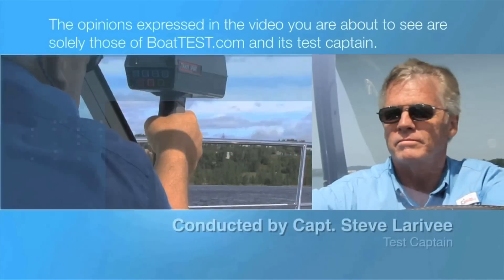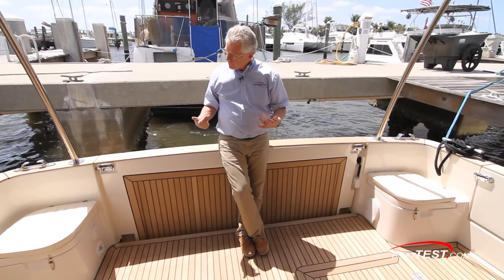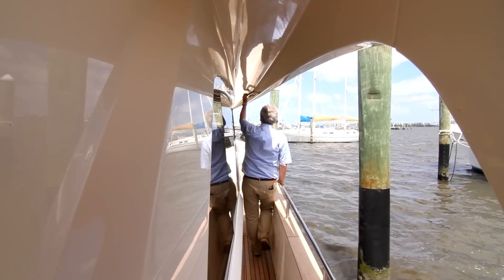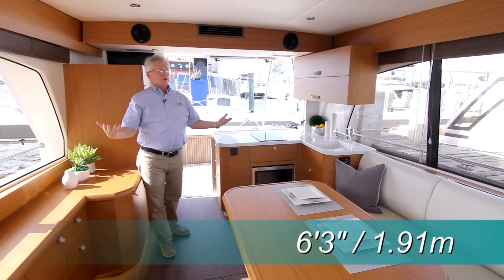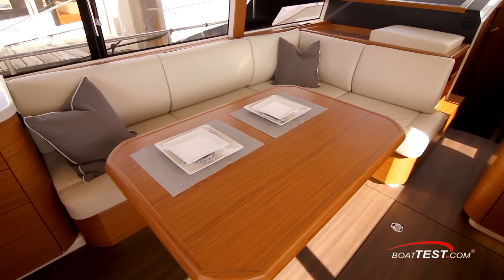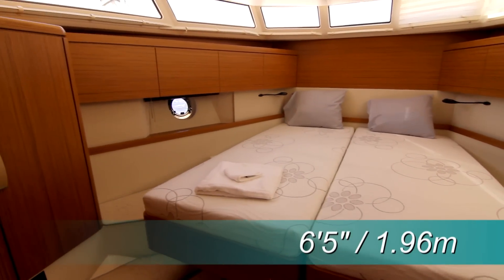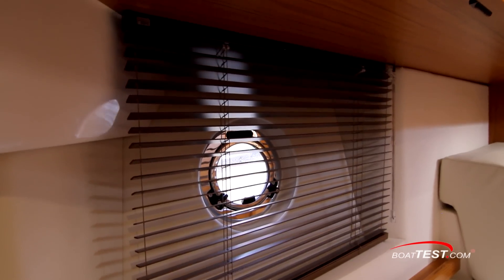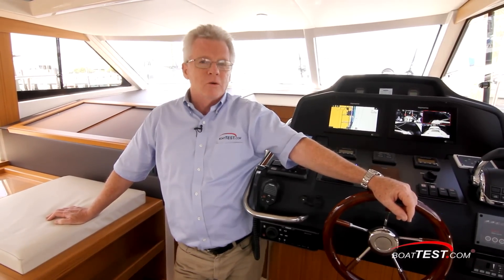Greenline 40 Hybrid (2018-) Features Video - By BoatTEST.com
For the full written captain’s report, test and performance data, and more about the Greenline 40 Hybrid, go to:

The mission of the Greenline 40 Hybrid is to incorporate hybrid propulsion into a cruising boat that efficiently combines diesel power with the range for coastal cruising with electric motors that add the option of silent, emission-free running. At the same time, large battery storage capacity maximizes the benefit of charging while underway along with the rooftop array of solar panels. Advanced digital switching lets the use of electrical power enhance the onboard experience with such benefits as air conditioning without operating the generator and use of full-size household-style appliances.